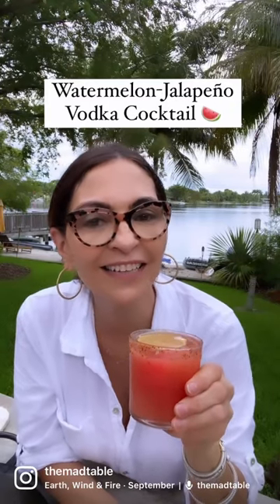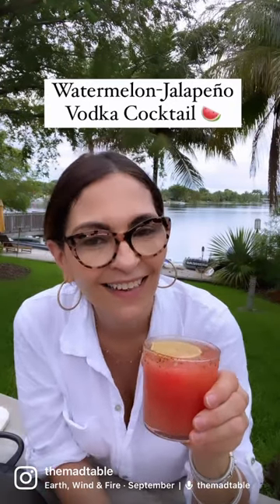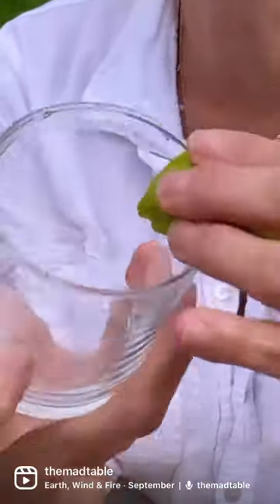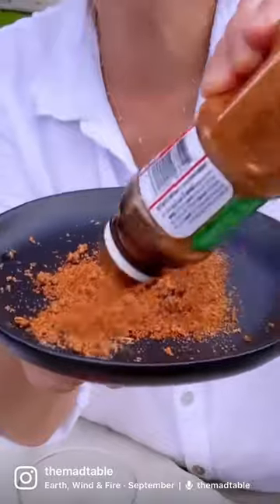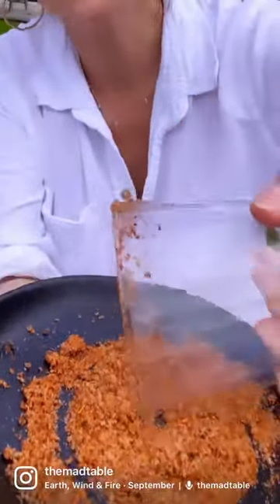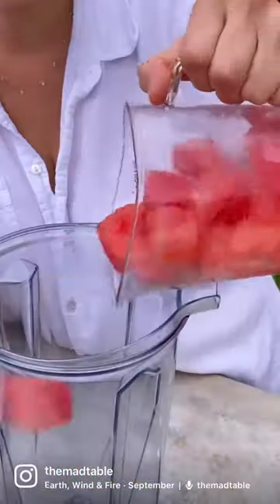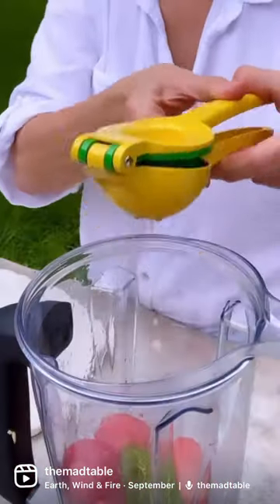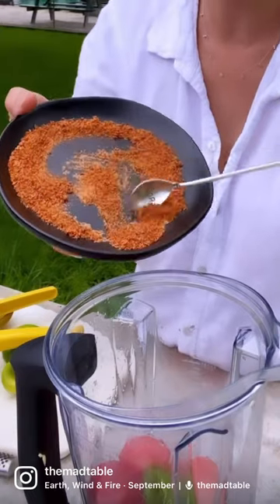Watermelon Jalapeño Vodka Cocktail | The Mad Table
Follow me on all my channels to get news and updates on The Mad Table Recipes, Online Classes and Table Styling:

ABOUT THIS CHANNEL I’m Patty Ruiz founder of The Mad Table. My mission is to inspire people through workshops, classes and interactive dinners. Cooking shouldn’t be scary, and once you realize this, a whole new world opens up right before your eyes.